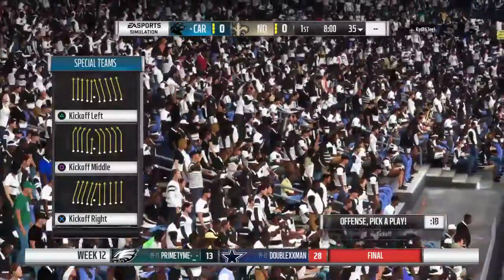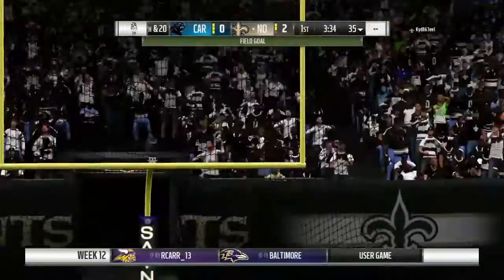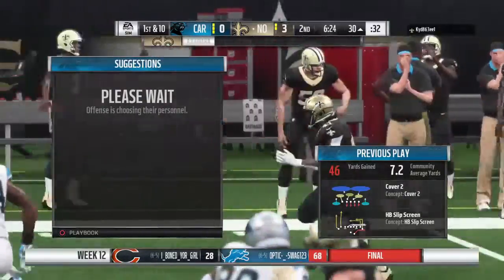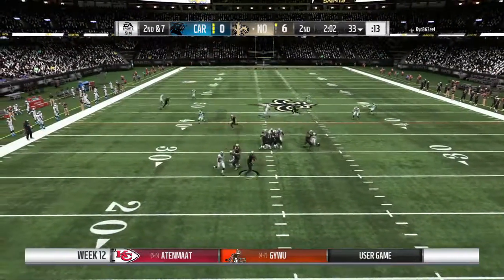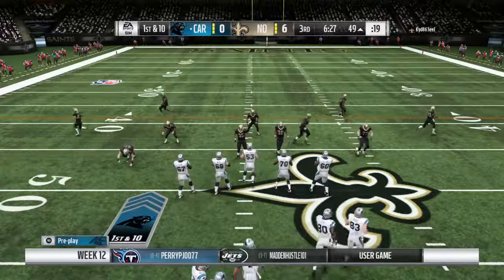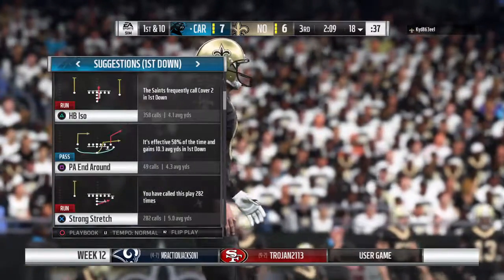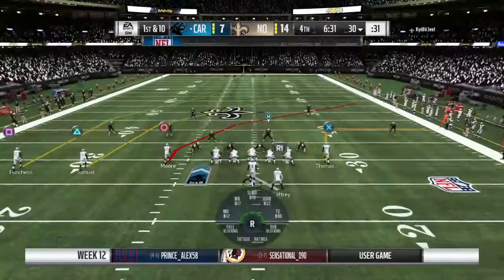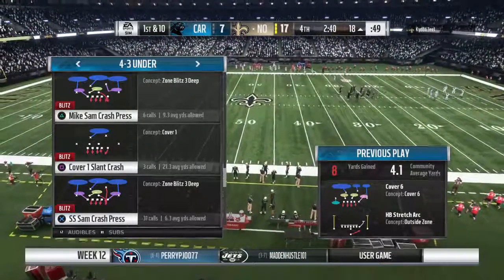Panthers vs Saints (Tackle Footballnatics Yr4) Week 12